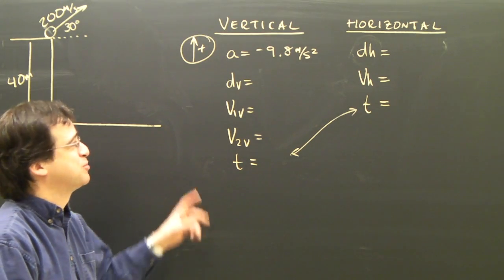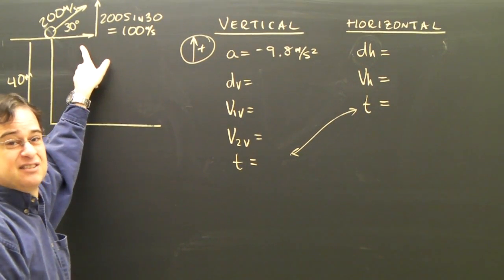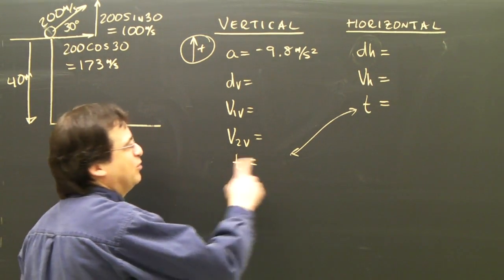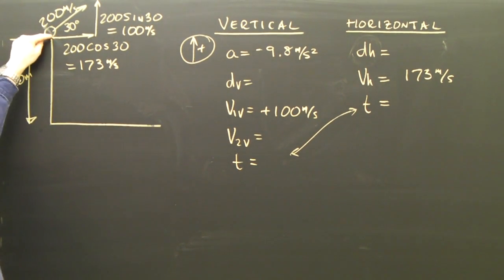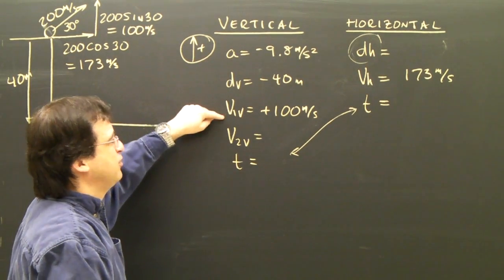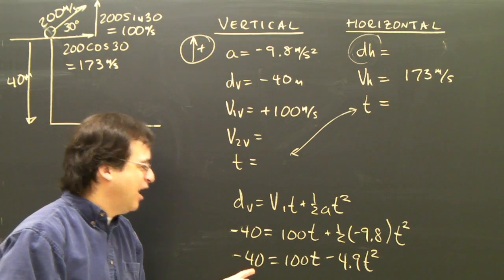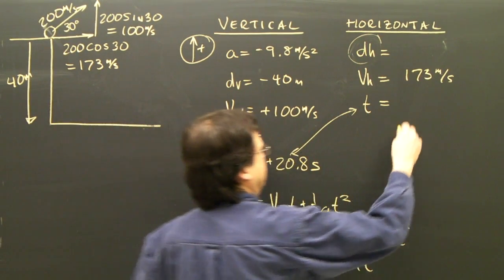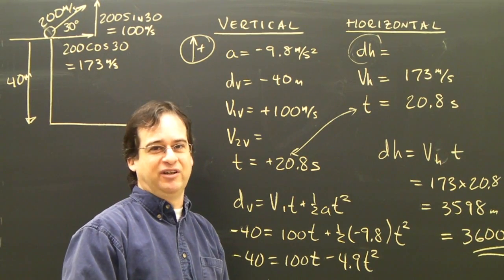Physics Projectile Motion Angle Shot Part 2 Lesson